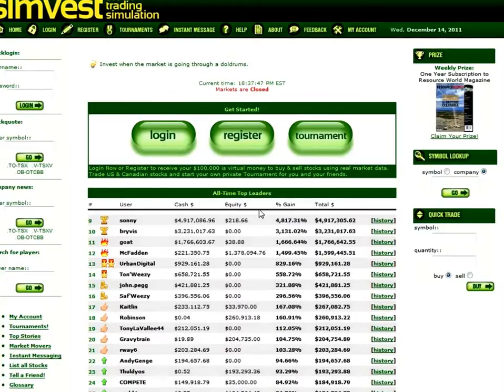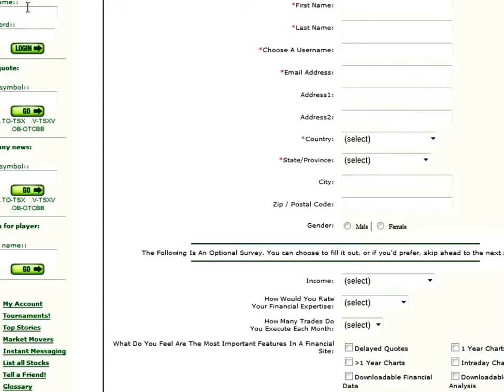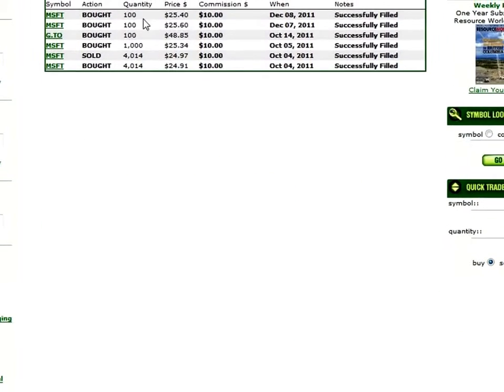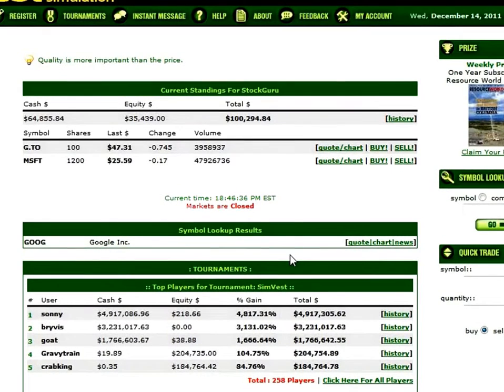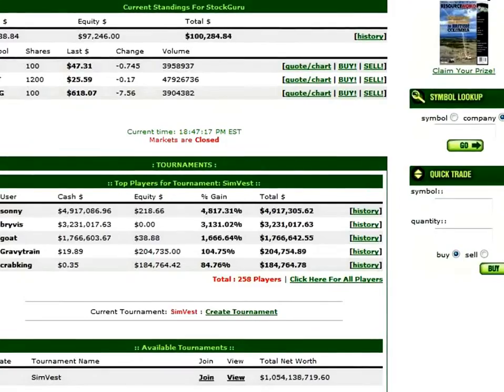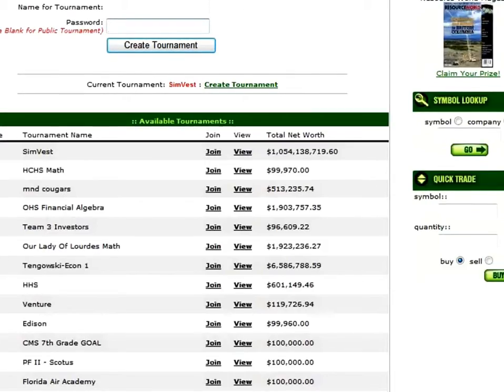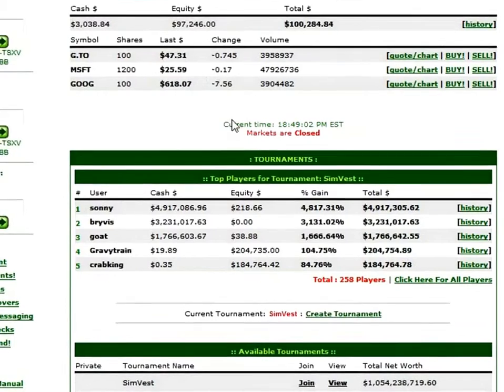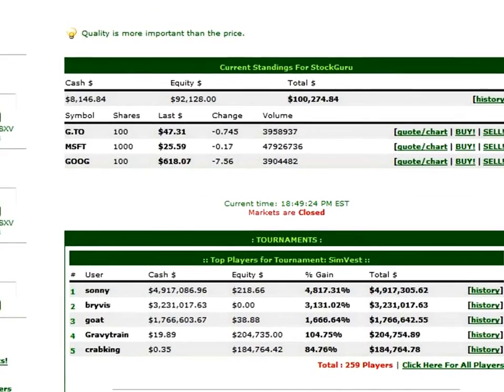Play the Stock Market Tutorial